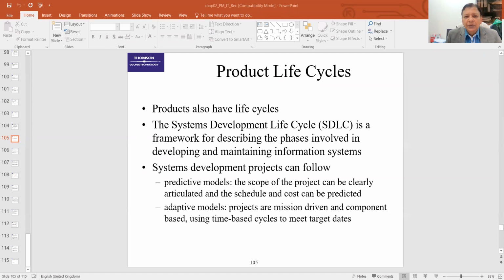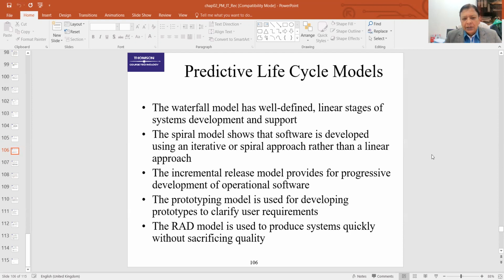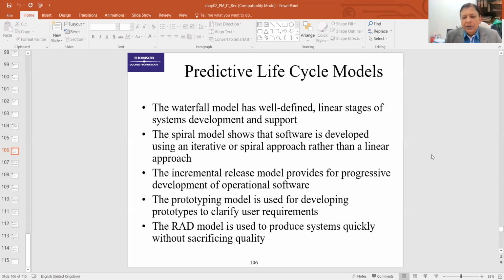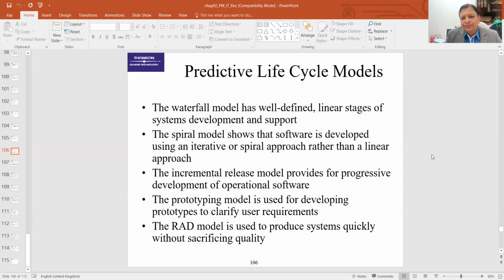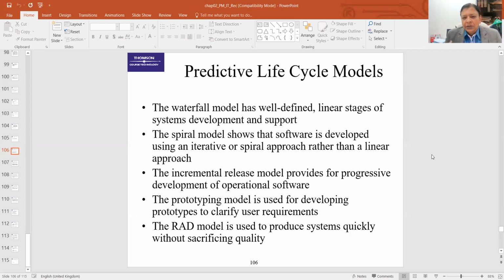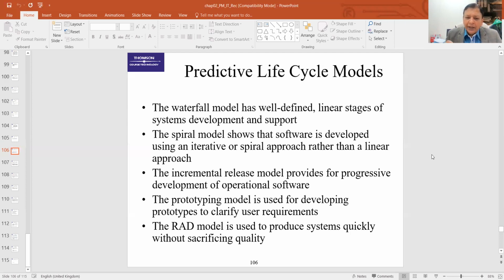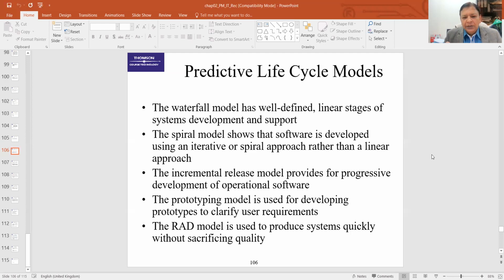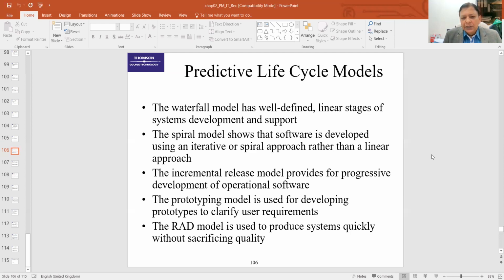IT Needs Assessment & Technology Evaluation-L9- Predictive Methodologies like RAD, Spiral and RUP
Predictive Methodologies  like RAD, Spiral and RUP